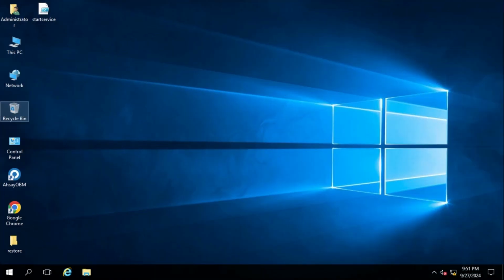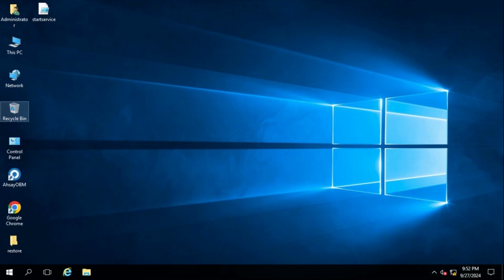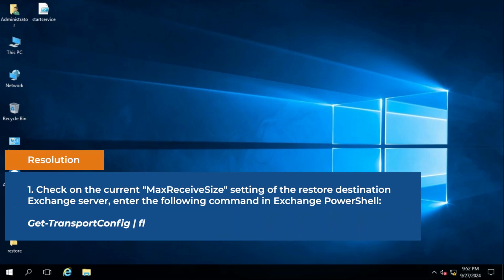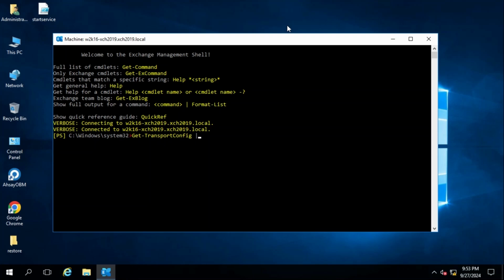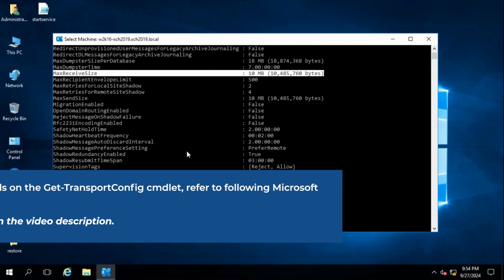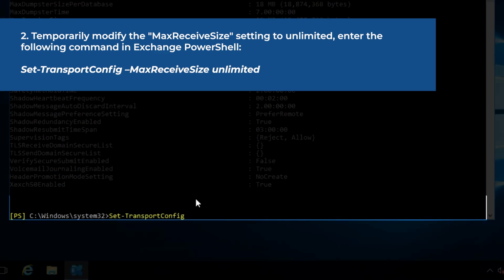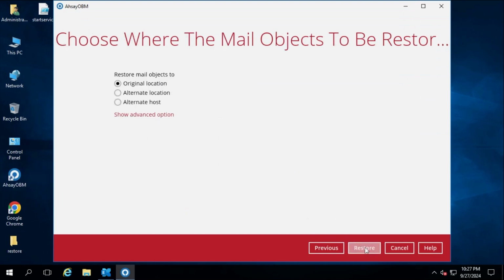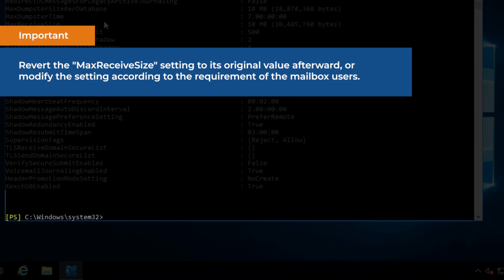ERROR MAPI_E_CALL_FAILED Detail=Unspecified error (MS Exchange Mail Level restore)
Check out our video on how to resolve the following issue: ERROR MAPI_E_CALL_FAILED Detail=Unspecified error on a Microsoft Exchange server mailbox data recovery using AhsayOBM  with MAPI access.